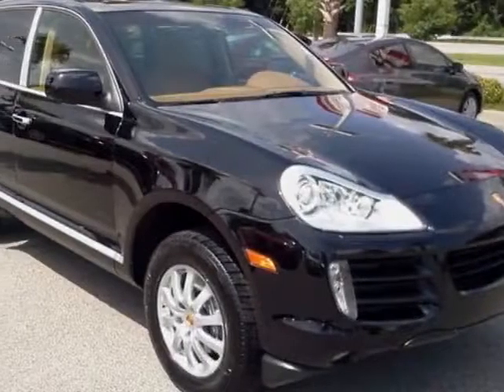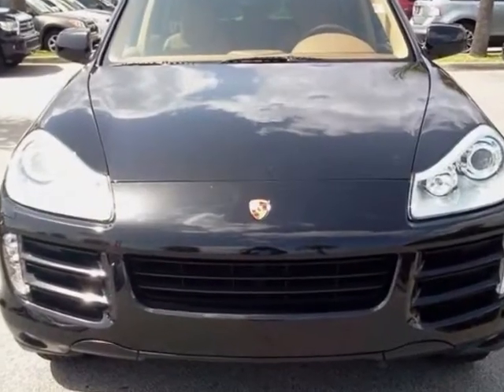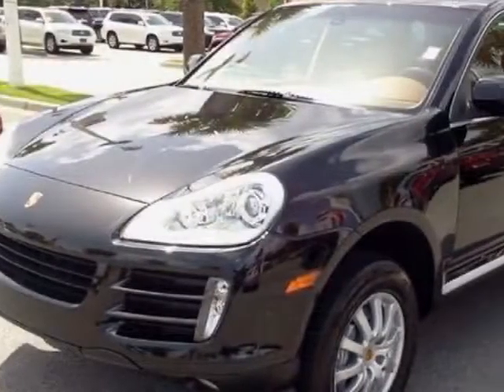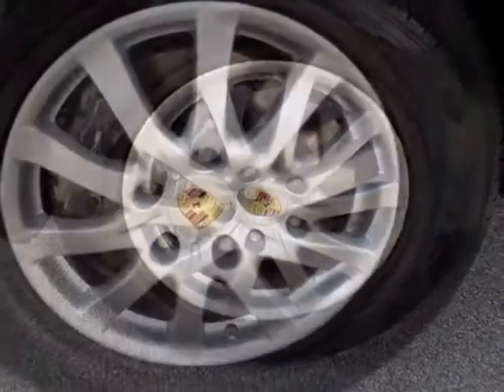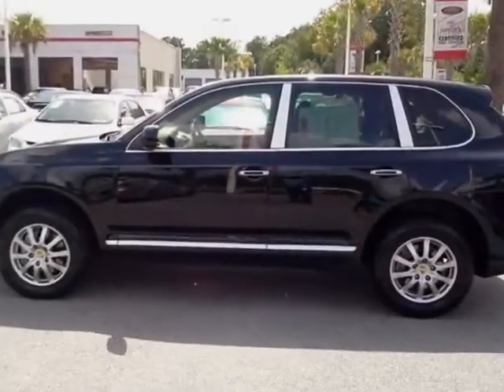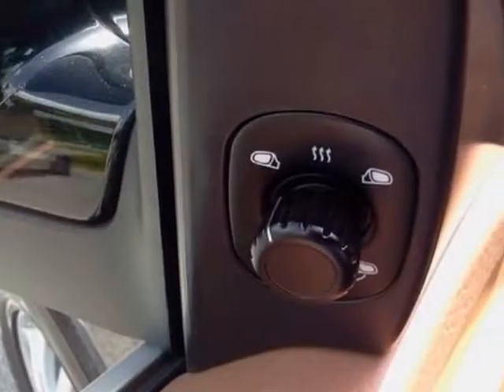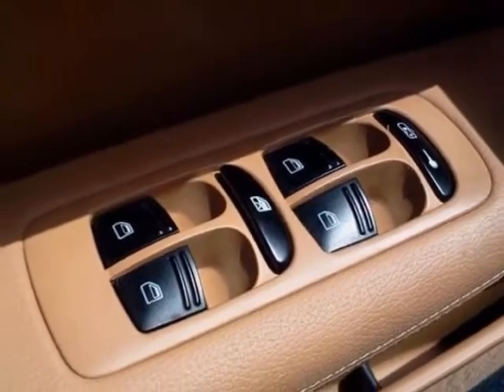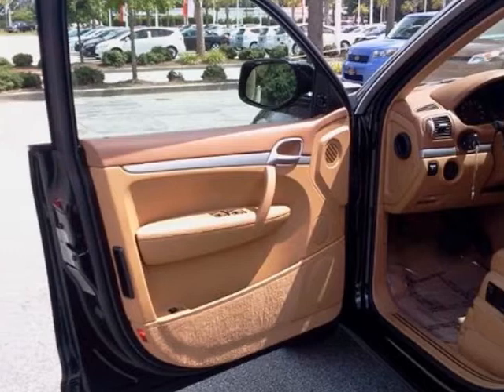2009 Porsche Cayenne AWD 4dr Tiptronic SUV - North Charleston, SC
Hendrick Toyota Scion North Charleston, North Charleston, SC - Porsche Cayenne, AWD, LEATHER, NAVIGATION, TOW PACKAGE